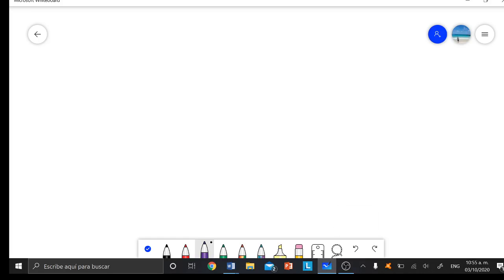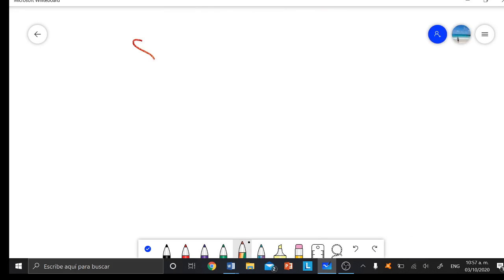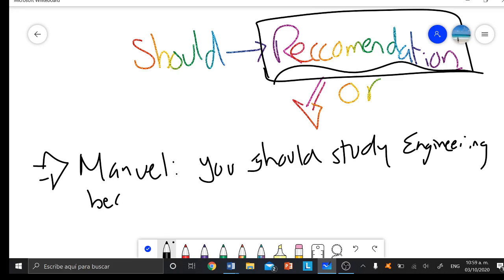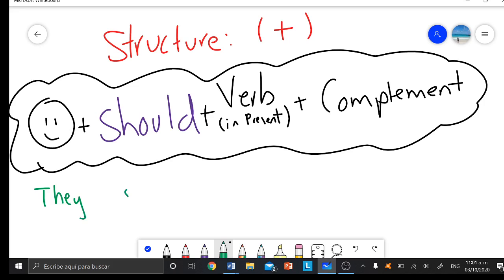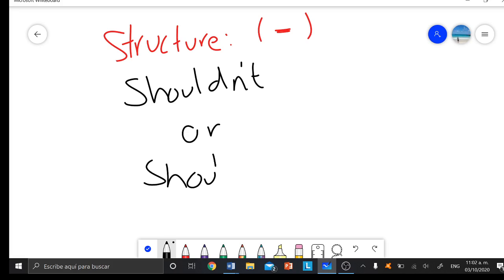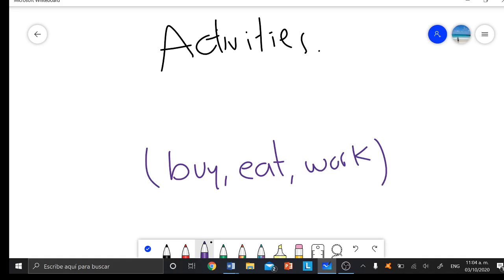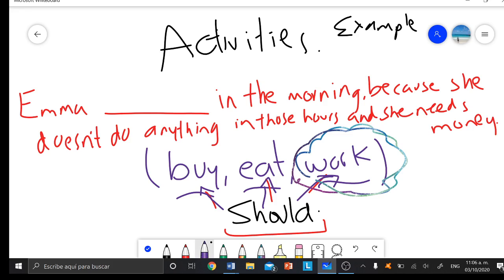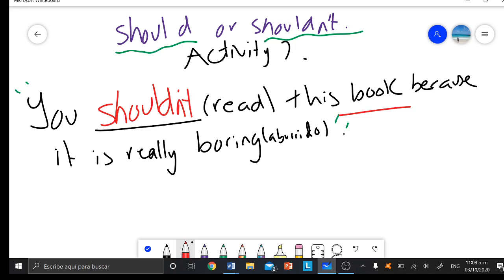Week 6: Should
3rd Semester
Independent Communication in English.